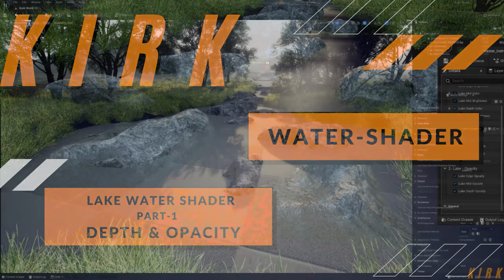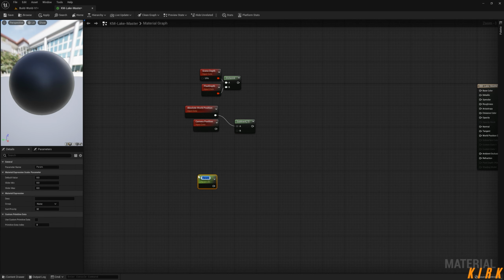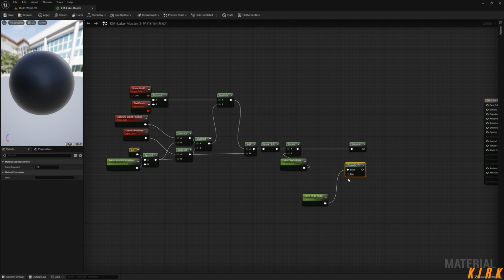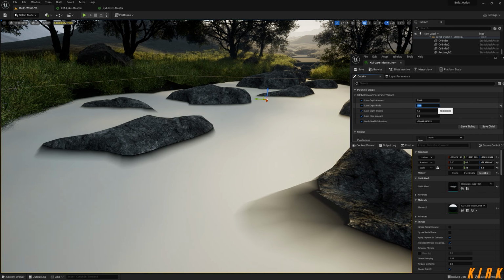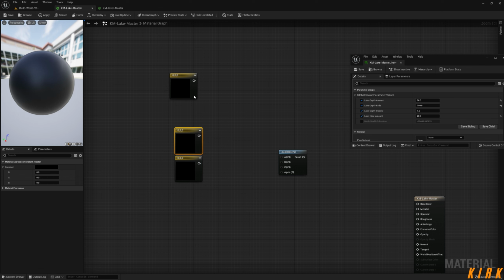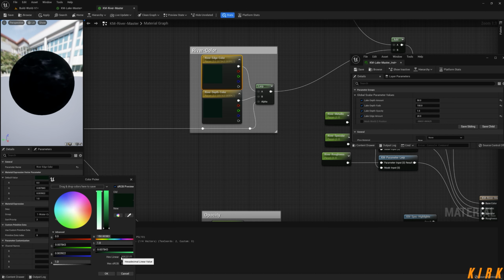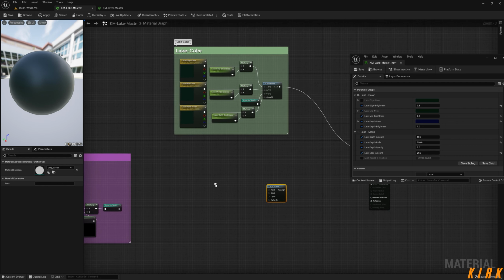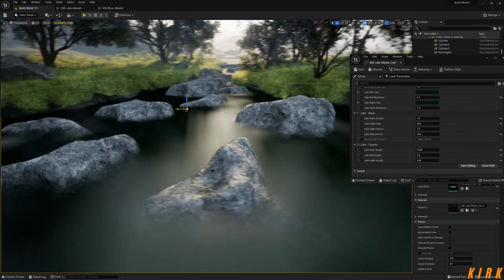Lake Water Shader | Depth & Opacity Mask | Part 1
In this video we will be starting a new set of tutorials making a lake water shader. We will build the mask and add 3 colour blends and 3 opacity blends for a more accurate result.

[]- Unreal Engine
[]- Textures
[]- Environment art
[]- Shaders
[]- Level Design
[]- Landscapes
[]- Materials